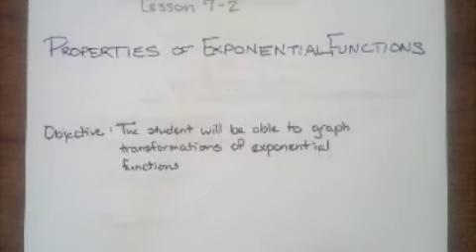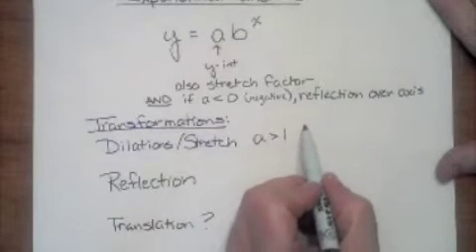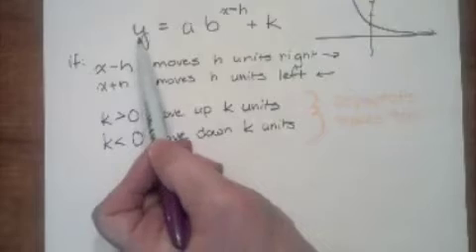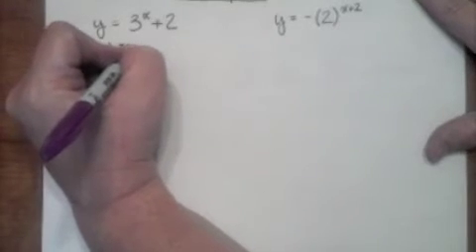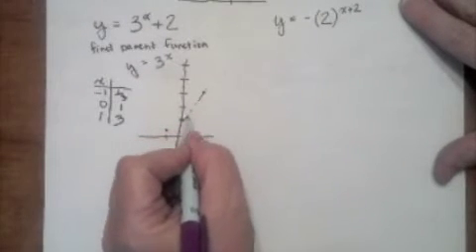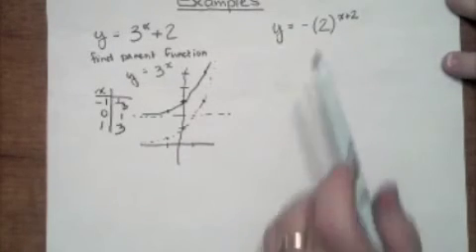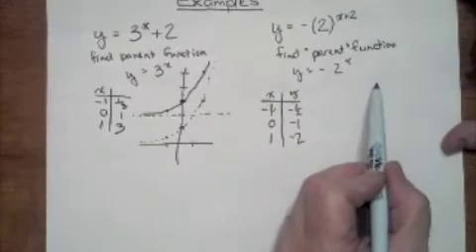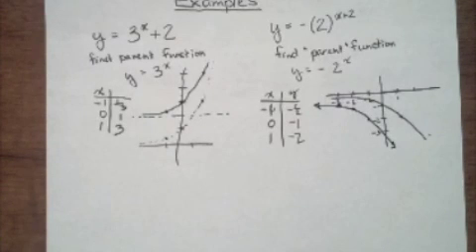Alg2 7-2 Properties of Exponential Functions.m4v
Describes how to transform an exponential growth or decay curve - thank 5th period for your help on this!